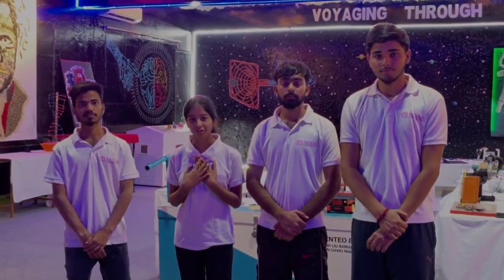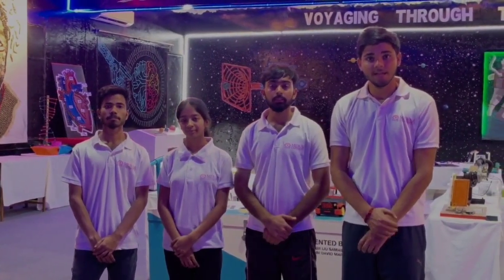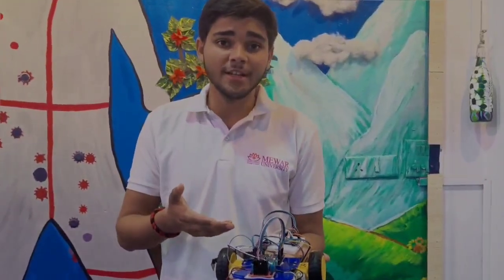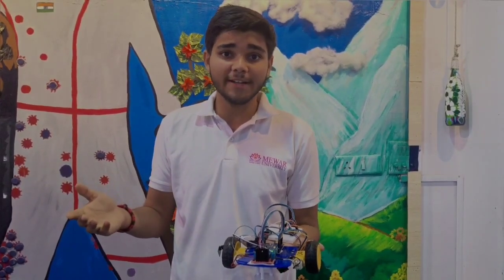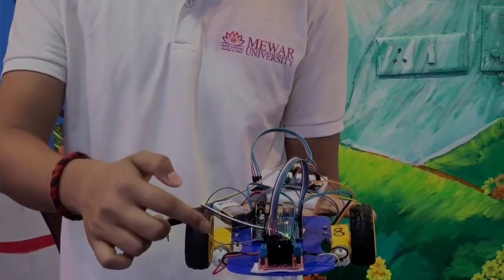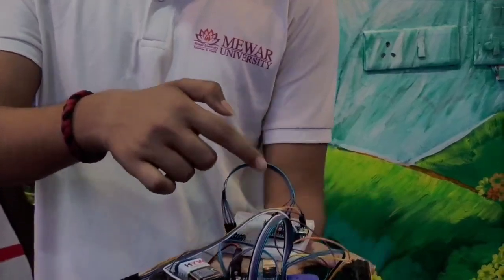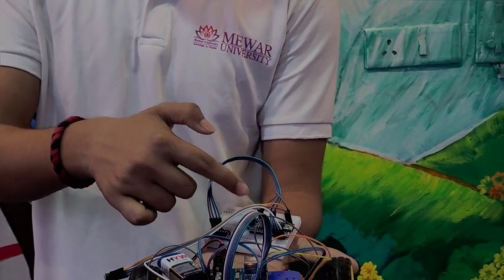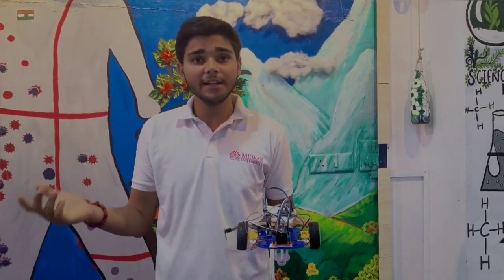Students Build a Hand Gesture Controlled Robot!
Meet the brilliant students who built an innovative Hand Gesture Controlled Robot! 🚀 Using cutting-edge technology, they developed a robot that responds to hand movements, making automation more interactive and exciting! 🤯

This project was featured by Techradiance, a platform that promotes student innovations in technology and engineering. Watch how these young minds turned their ideas into reality!

🔹 Project Name: Hand Gesture Controlled Robot
🔹 Developed By: Talented Students
🔹 Technology Used: Arduino, Sensors, Wireless Control

Techradiance We have a vision we have a team we have a execution. Come and Join Us

Hand Gesture Controlled Robot

Student Robotics Project

Arduino Gesture Control

Techradiance Robotics

STEM Innovation